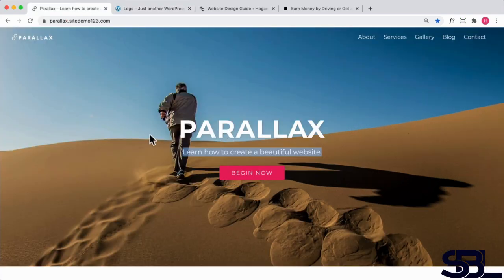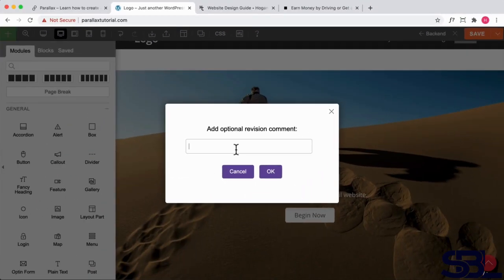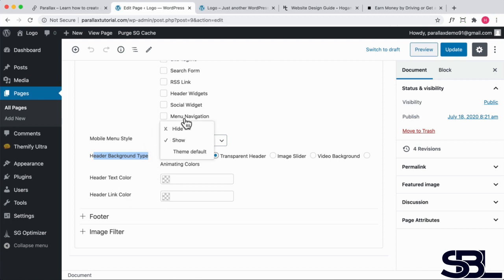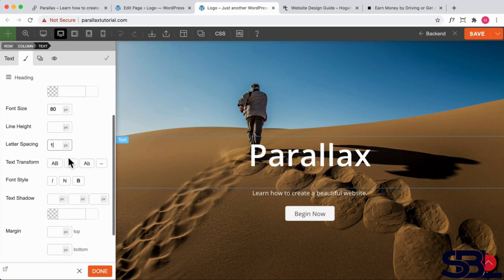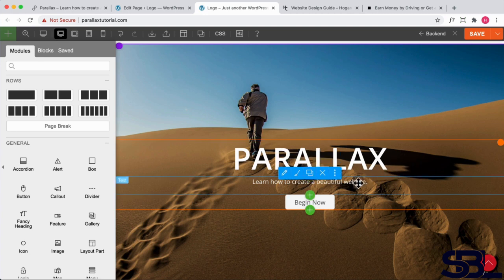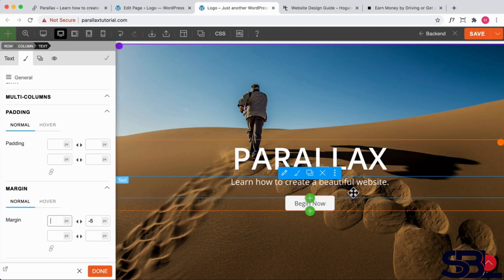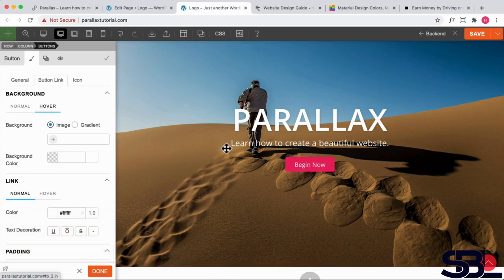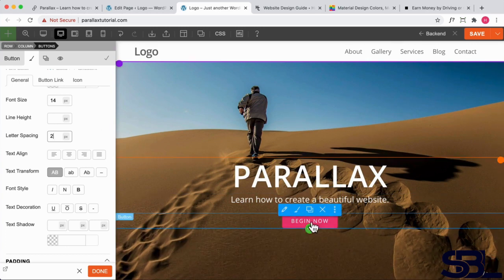How to create WordPress website, Hero Image EP:8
Learn how to make an awesome WordPress website using the free WordPress website builder and also use the plugins for better performance of the website to learn this step-by-step in this video tutorial!
In this video, you will learn to create a WordPress website from scratch ( Step by Step For Beginners ).
In its video, I will teach you every thin about WordPress website development from the 1st step to the last step, from beginner level to high to level.
This video is produced by SBL (Skill Based Life) YouTube channel, SBL is an educational channel on YouTube. This video belongs to the WordPress Website development video series.
SBL provides free and paid courses on different topics like Website development, Mobile apps development, Social media marketing, mobile, and PC games development.
: Questions that you can solve through this video.?